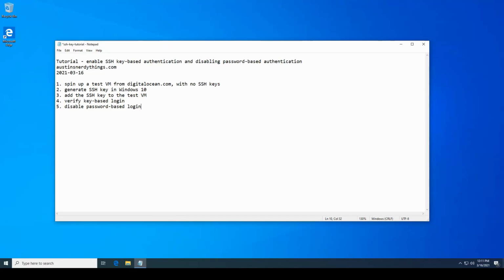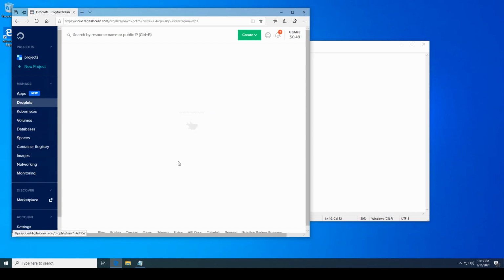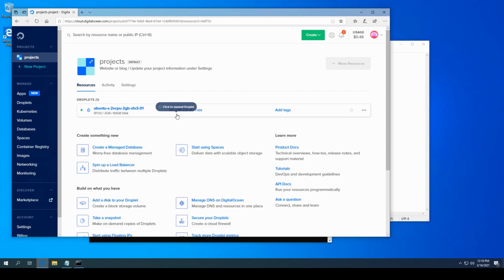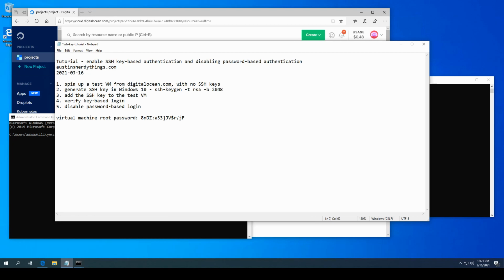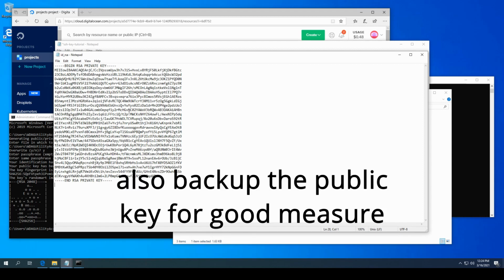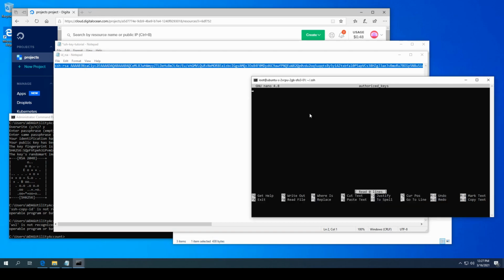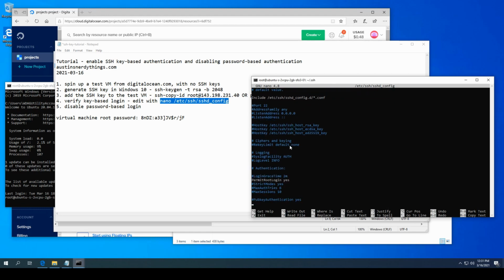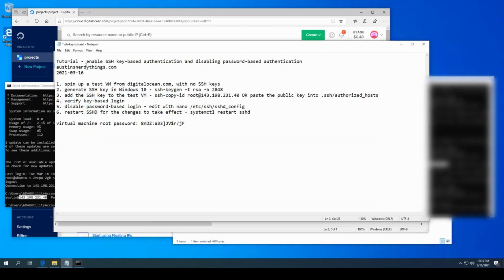SSH Key Authentication Tutorial - full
Welcome to my first ever YouTube video! This is Episode 1 - SSH Key Authentication Tutorial (long version).

This video demonstrates the entire process to enable SSH key-based authentication from generating the keys to disabling password-based authentication. It is the video counterpart to my blog post

Since this is the long version, there is a lot of detail in here!

to see more content like this video!